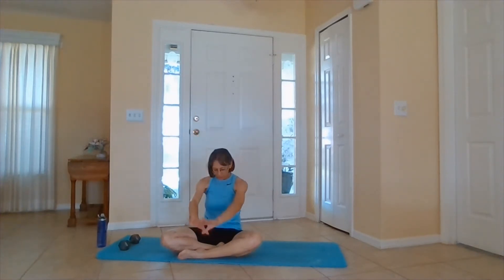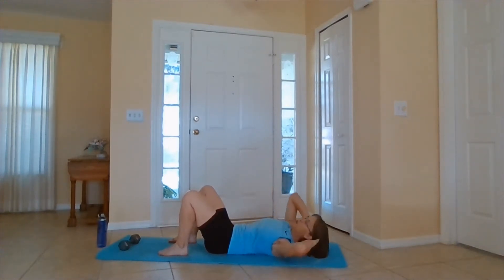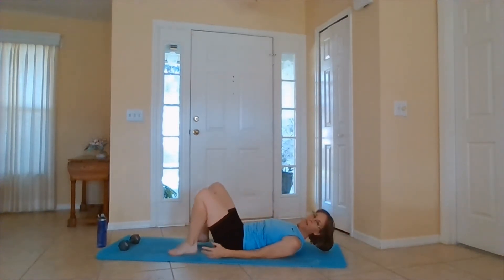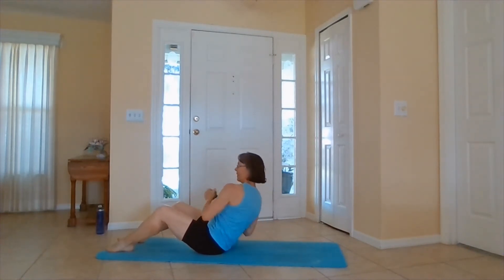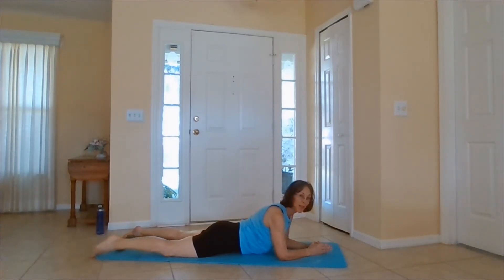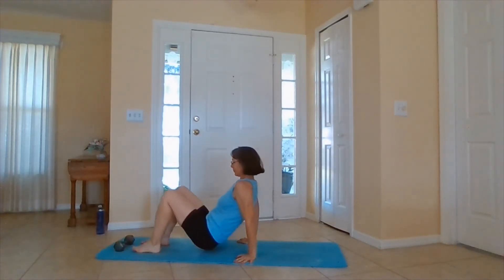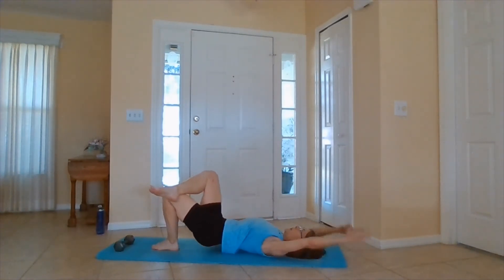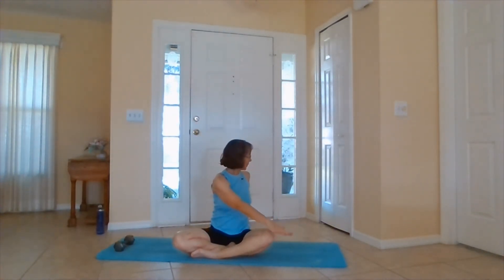Abs 10/27/21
October abdominals! You may want a weight for the Russian twists.
Before undertaking any exercise program, consult your physician. You agree that the programs contained in My Mat My World are not a substitute for medical advice or treatment for any conditions. Enjoy your visit to FB: My Mat My World.